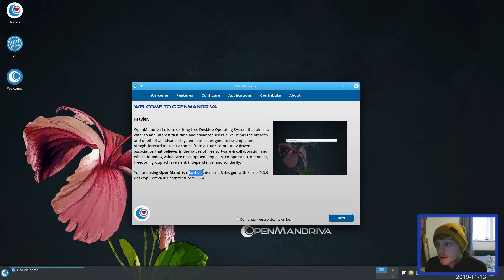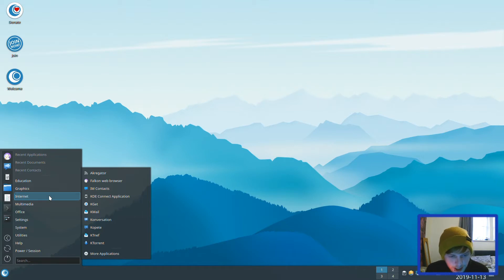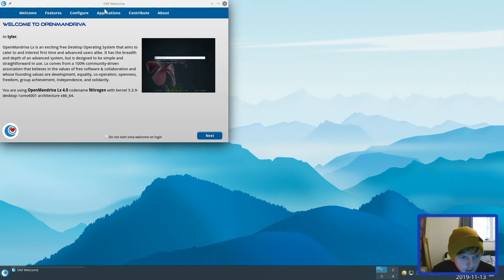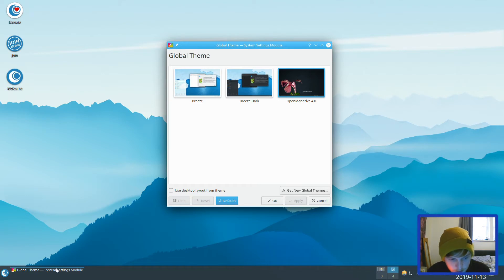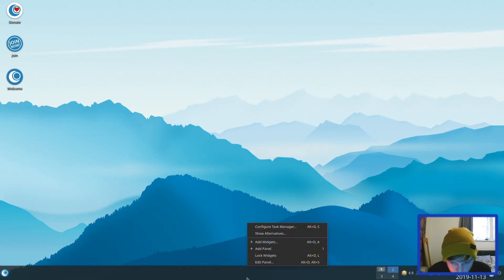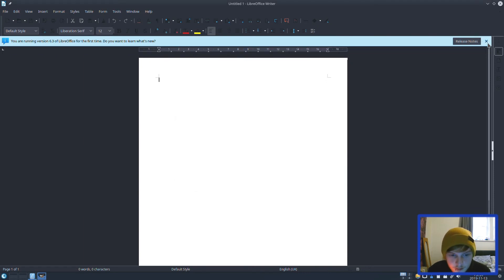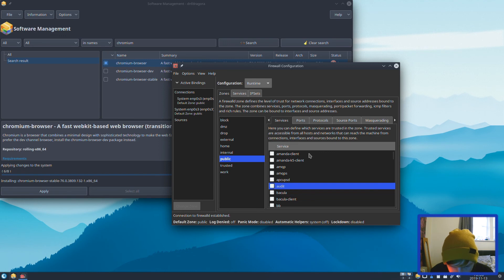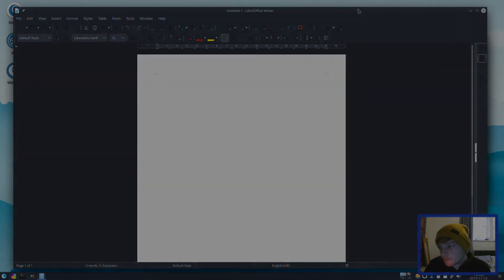Checking Out OpenMandriva Lx 4.1 Alpha 1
In this video I take a look at the Alpha 1 release of OpenMandriva Lx 4.1. OpenMandriva was forked from Mandriva Linux. It ships with the Plasma Desktop version 5.17.2